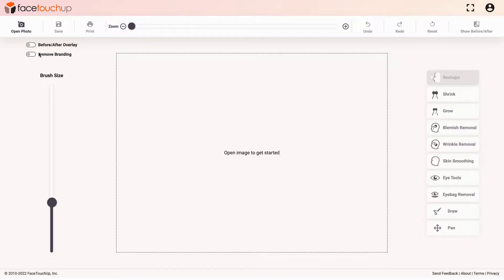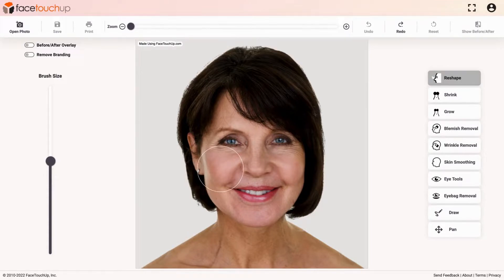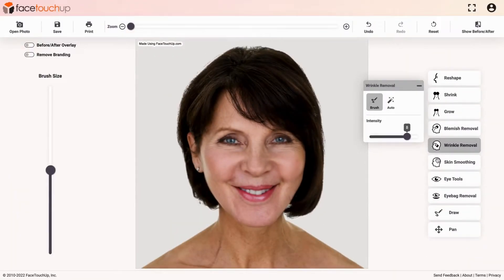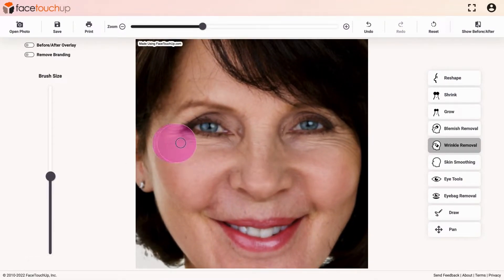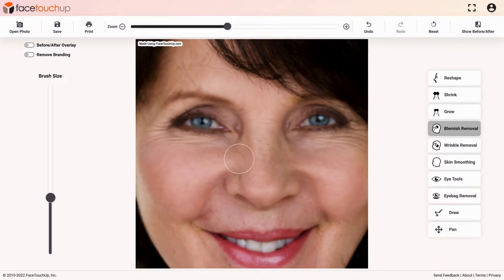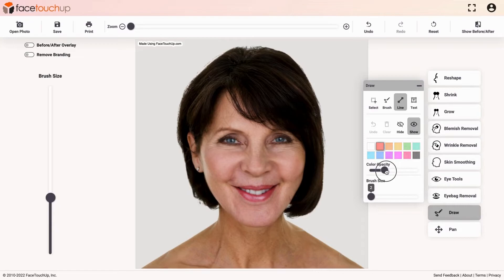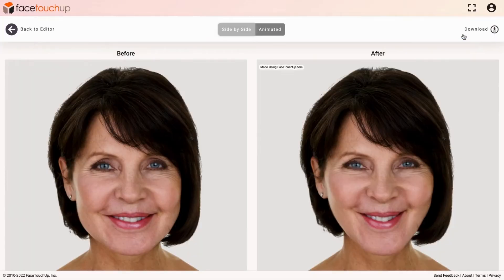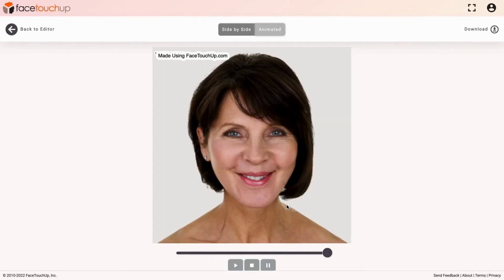How To Simulate Face Lift Tutorial Using Facetouchup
Goto to simulate face lifts for yourself!

FaceTouchUp plastic surgery simulator allows you to visualize a Rhytidectomy, a surgical procedure that gives the face a more youthful appearance. A facelift can be combined with other surgical procedures, such as blepharoplasty, or a brow lift.
FaceTouchUp provides Surgeons and Medical Professionals with tools like never before.
To simulate a Facelift on the simulator, you will need a front view of the face. Add an image by clicking the ‘Open Photo’ button. After you have selected an image, move on to the tools.
The reshape tool is the most helpful tool when simulating facelifts and changing other facial features like Cheeks, Jawline, and Eyebrows. Select the ‘Reshape’ tool and zoom in on the area that needs changes. In this case, we are going to uplift the cheeks.
Select the brush size according to the size of the cheeks. Now, lift the cheeks with the tool by doing the same for both cheeks. Lift further from the side of the cheeks to make it even.
You can also remove any unwanted wrinkles by selecting the ‘Wrinkle Removal’ tool. You can either use a brush or use the ‘Auto’ feature. The ‘Auto’ feature will automatically detect and remove any facial wrinkles.
Select ‘Brush’ to make changes manually. As you can see, the intensity of the tool can be adjusted from this scroll bar. Adjust the 'Intensity'  according to your needs. Now, zoom in on the face over the wrinkled area. Click and drag the tool to remove wrinkles.
Let's move on to the ‘Blemish Removal’ tool. This tool will help remove unwanted scars or acne. Select the tool and adjust the brush size as we did before.
Now, zoom in and drag the cursor over the desired area to make changes. You can use this tool multiple times for better results. Make sure you have smoothened all the desired scars or acne.
Surgeons and other Medical Professionals can use the ‘Draw’ tool to indicate the changes made. This tool is beneficial when you need to present a surgical plan to your patients.
You can draw lines over the simulated image and tweak the tools a bit according to your requirements.
Now, to see the results, click the ‘Before/After’ button.
Here, you can see a ‘Side-by-Side’ view of the face giving you a static comparison.
You can also switch to the 'Animated' view for a dynamic view of the changes you have made. Scroll through the animation to visualize the changes in real time.
As you can see it only takes a few minutes to simulate a facelift using our plastic surgery simulator.
After you have made sure that all the changes are accurate, you can download the image by clicking ‘Download Image’ button. This will save the project to your desktop or phone in a single click.